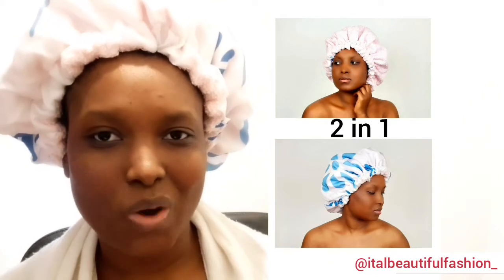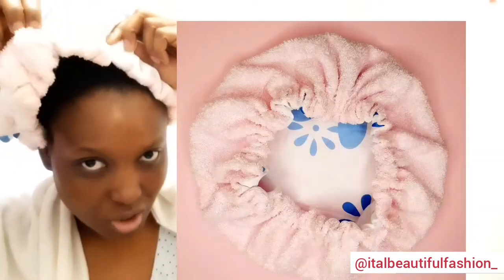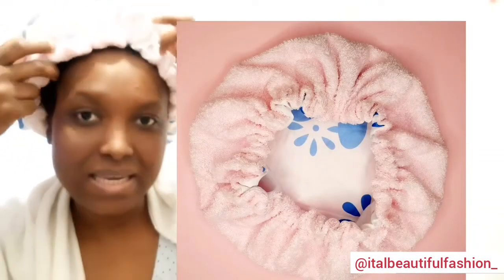REVIEWING THE TOWEL AND SHOWER CAP BONNET FROM @italbeautifulfashion + MY BUSINESS TIPS